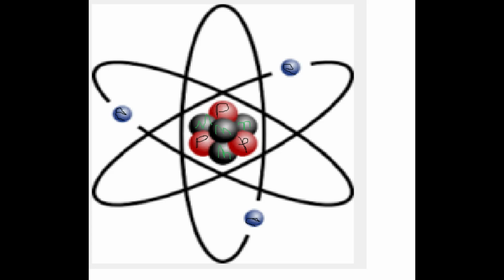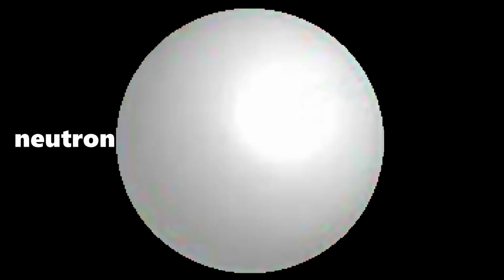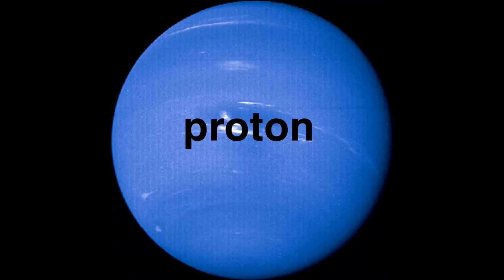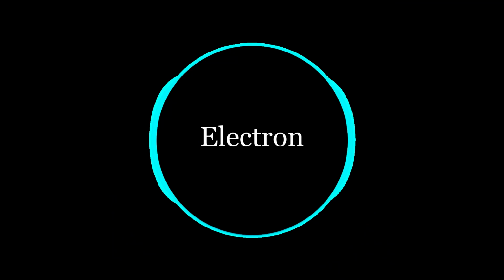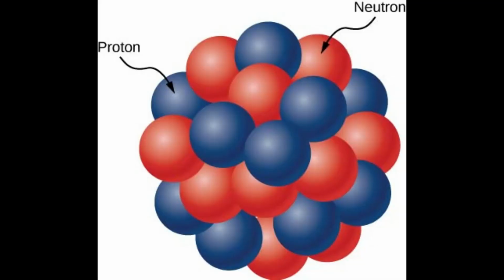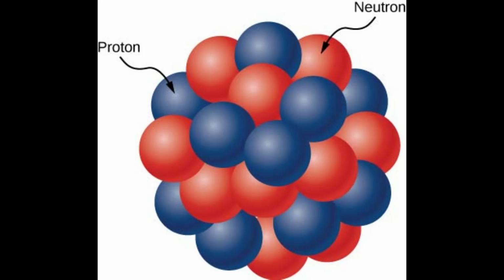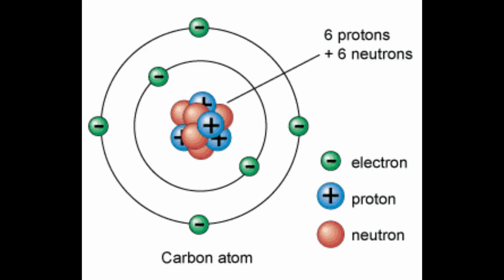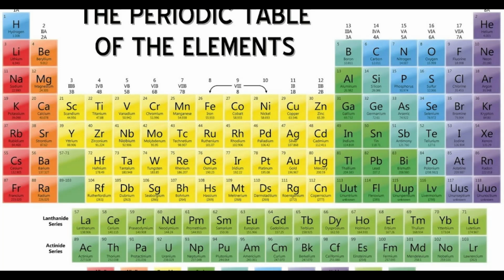What Are Atoms?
Do you know what all entire universe is made up of? Well, of course it's matter. But what is that made up of? You'll find in this video.